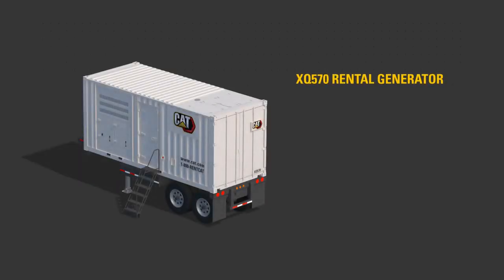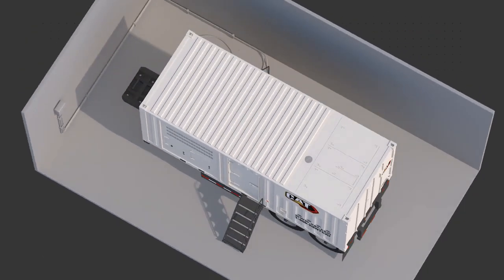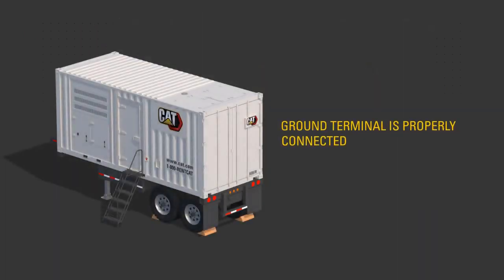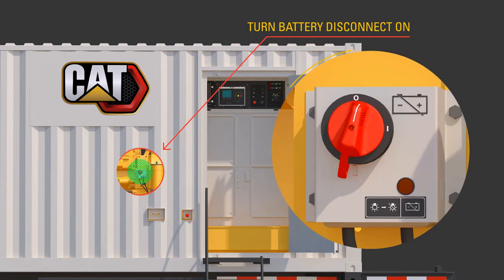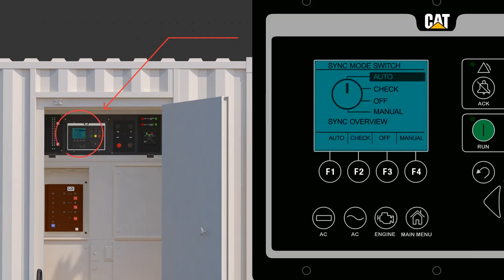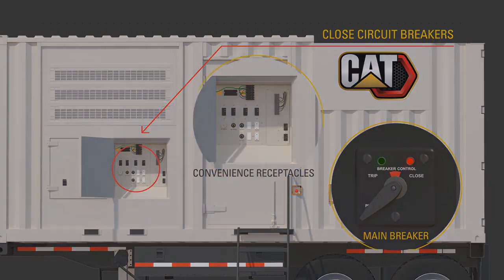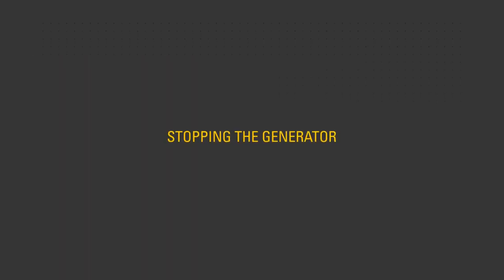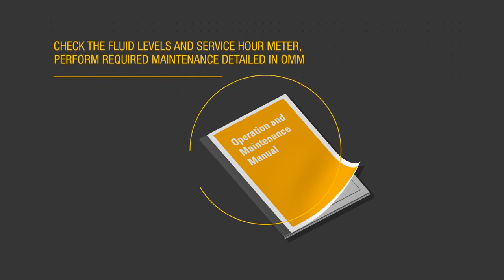Caterpillar Diesel Generator | XQ570 | Intro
Introduction To Caterpillar New More Efficient Generator XQ570.
this video will help familiarize you with the xq570 rental generator set to aid starting and stopping the rental generator warning this video does not replace the operation and maintenance manual or omm you should read understand and follow the omm only qualified users should install maintain and operate the generator if you are uncertain or do not understand any information in the omm contact your local cat dealer before starting the engine ensure the unit is in a stable level position ensure suitable wheel chocks are in place and has adequate clearance on all sides use the procedures described in the omm to perform the required daily and other periodic maintenance tasks perform a visual inspection of the unit look for proper oil level proper diesel fuel and def level inspect the fuel system drain water from the fuel separator if equipped proper coolant level check the air cleaner service indicator trash buildup in the engine compartment in addition make sure that the ground terminal is properly connected according to site requirements

to manually start the generator in standalone mode ensure qualified personnel select the desired voltage using the procedure outlined in the omm via the voltage changeover board and adjust the circuit breaker trip to the correct amperage ensure the circuit breakers are open off

connect required cables to the bus bar only while the product has no power source or is in a zero energy state and not running turn the battery disconnect to the on position note the xq570 uses the generator control emcp 4.4 with parallel capabilities the following tasks must be completed to utilize the generator in standalone mode ensure qualified personnel modify the main breaker setting so that it must be manually closed by installing the lead jumper appropriately as described in the omm verify sync mode is set to check navigate through the main menu control paralleling control sync mode switch and select check putting the sync mode switch into check means the main breaker must be manually closed to power loads if the emcp 4.4 is in auto and receives a run signal remotely the generator breaker will close automatically once the unit is up to rated voltage and frequency

the run button the generator set controller or emcp confirms the engine is running and there are no faults allow the engine to reach operating temperatures about 3 minutes close the circuit breakers necessary to supply customer loads warning do not overload the generator the engine may shut down if it is overloaded exceeding the rated power of the generator can damage the generator and the electrical devices connected to it sequence load connections to prevent overloading the generator and engine by first connecting the load with the highest starting power requirements followed by the second highest and ending with the lowest make sure the total power requirements of the connected loads do not exceed the rated power of the generator to stop the generator turn the output circuit breakers to the off position

press stop button on the control panel allow the engine to complete the cool down cycle without load def fluid will circulate and then purge the system of fluid during shutdown

after the engine has stopped running and the def purge light is no longer illuminated turn the battery disconnect switch to the off position use the procedures described in the omm to perform post shutdown checks check service hour meter to determine what required maintenance tasks should be performed after the engine is cooled check fluid levels and refill as necessary